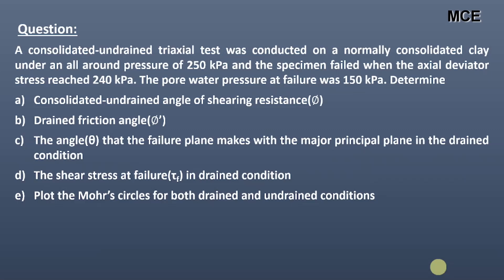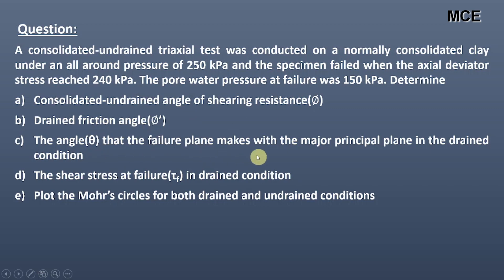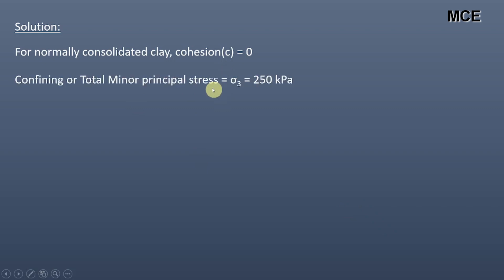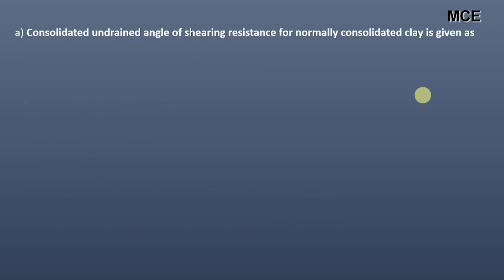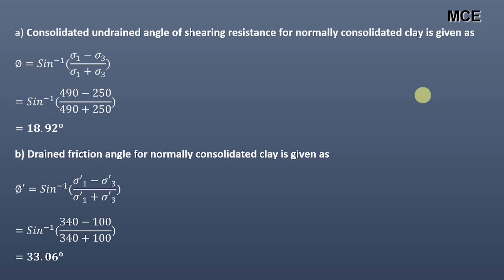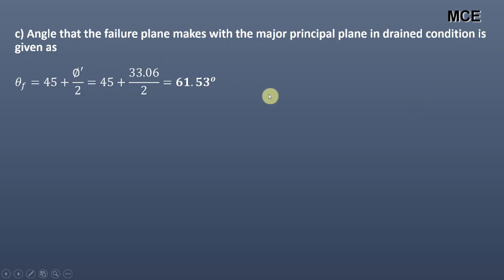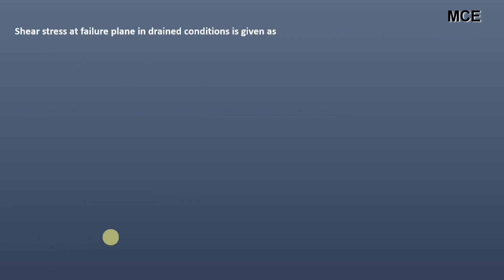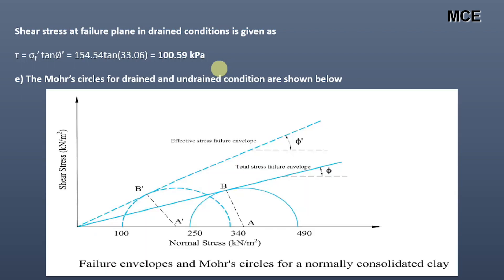Consolidated Undrained Triaxial Test Example|CU Triaxial Test Mohr's circle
In which video, we are going to learn about the example of Consolidated Undrained Triaxial Test of Normally Consolidated Clay. We will calculate following from the test results
1) Consolidated Undrained friction angle
2) Drained friction angle
3) Failure Plane angle
4) Normal and shear stress at failure
5) Mohr's circle in drained and undrained conditions